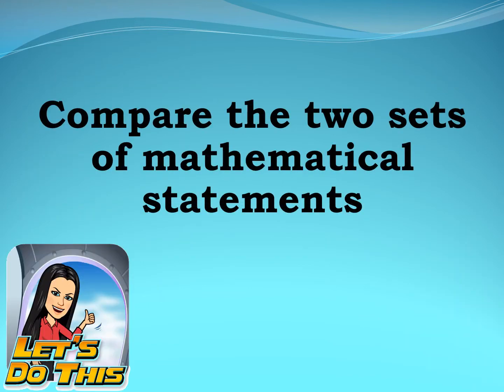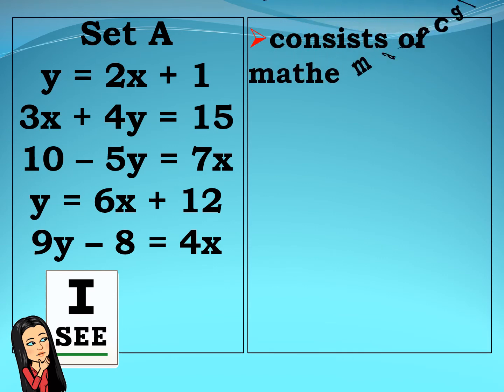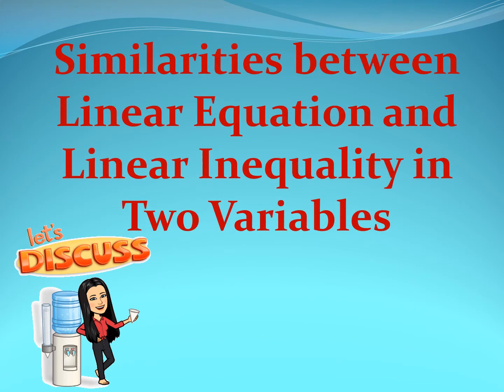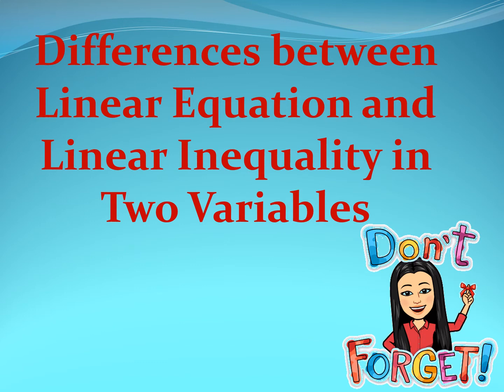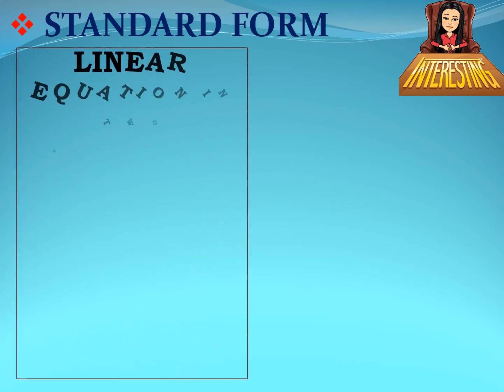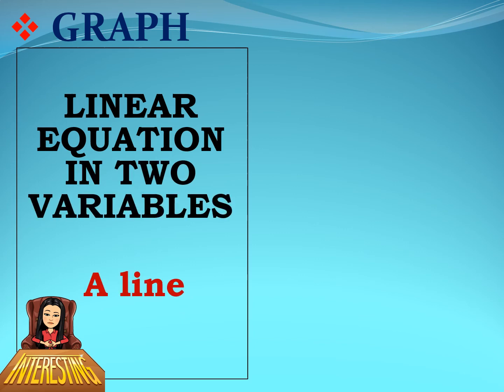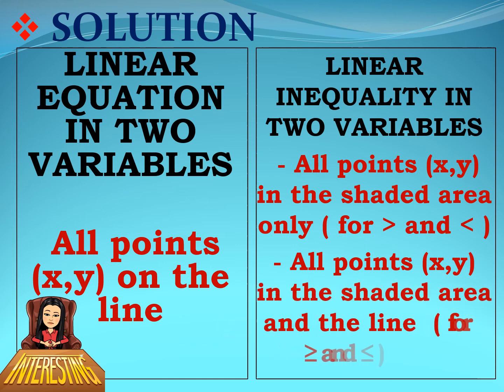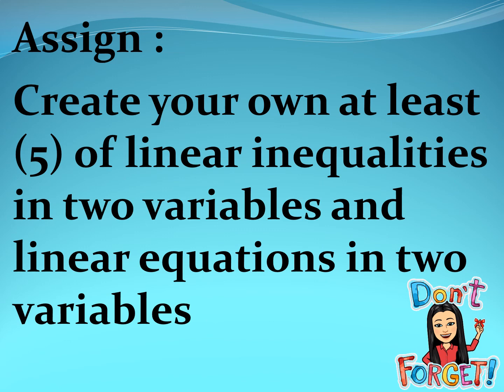DIFFERENCES BETWEEN LINEAR INEQUALITIES AND LINEAR EQUATIONS IN TWO VARIABLES